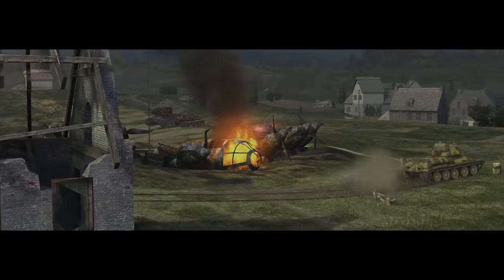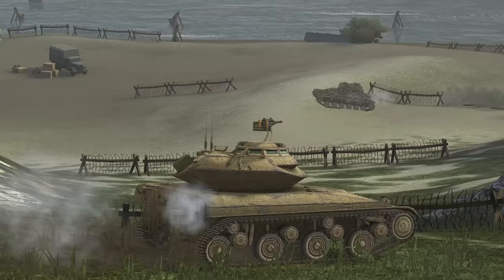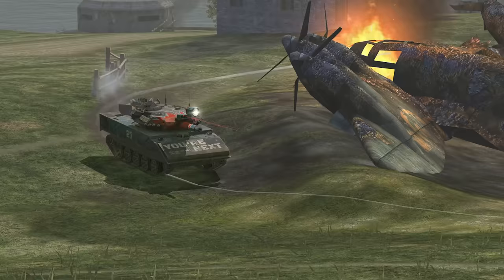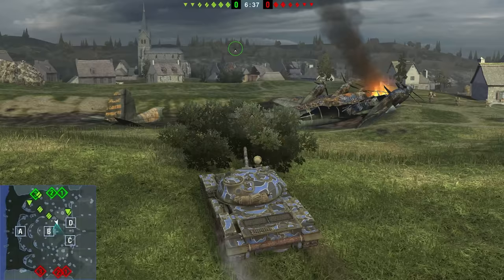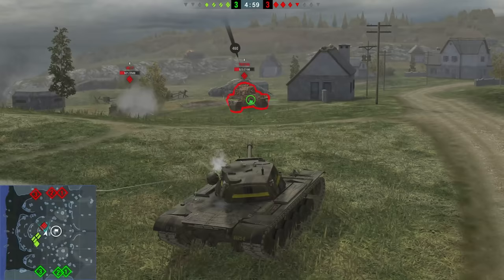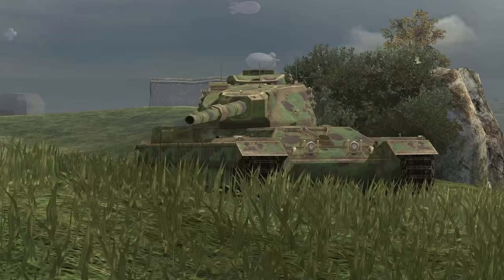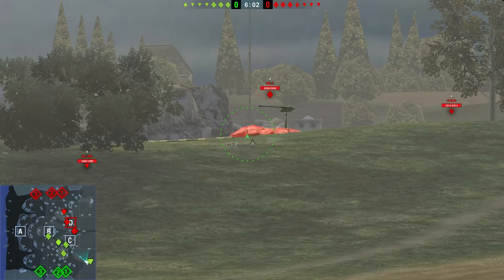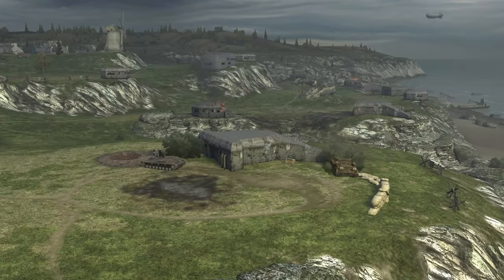WoT Blitz. Tutorial: How to Play on Normandy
How to play and win on Normandy in World of Tanks Blitz? This is a question that many of you are curious about. And there's an answer! Watch this video to learn about winning tactics for all vehicle types: light, medium, and heavy tanks, as well as tank destroyers. Follow them and you'll start to win more battles on Normandy! And then come up with your own winning strategies.